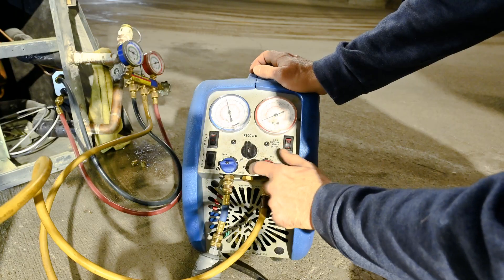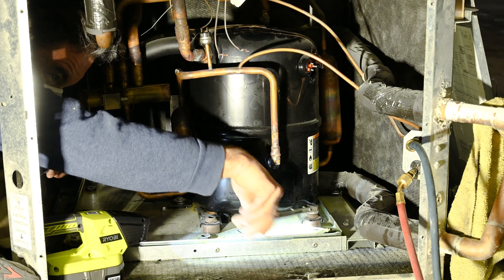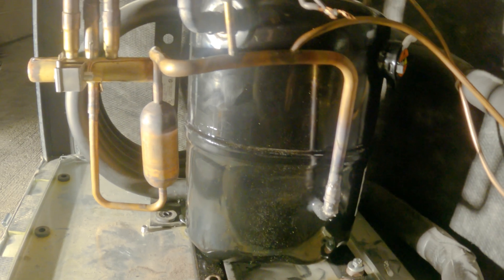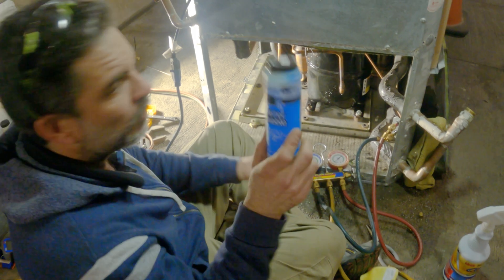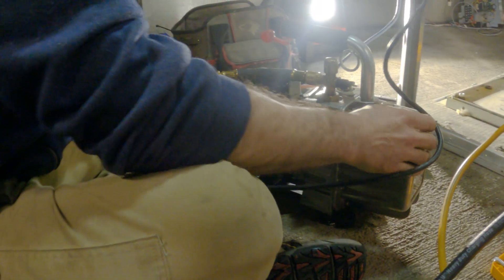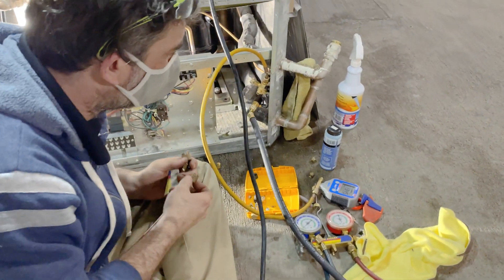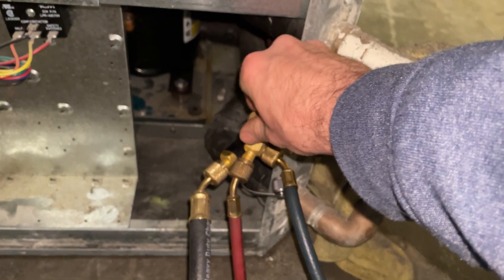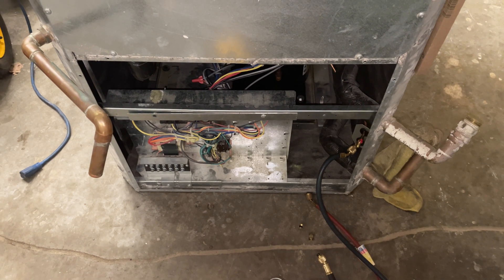Compressor Change Out on a Heat Pump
Copeland compressor replacement on a commercial heat pump. Refrigerant recovery, removing old compressor, brazing in new compressor, leak testing and triple evacuation.  Model # CR42K6E-PFV-875 on a Trane Model # GEVB04811G0210TR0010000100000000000

00:00 - Refrigerant recovery
01:42 - Removing the bad compressor
03:21 - Installing the new compressor
06:03 - Brazing in the new compressor
07:34 - Leak testing with nitrogen
08:55 - Hvac system evacuation single hose
11:33 - Triple evacuation two hoses
13:37 - Charging and installing heat pump

*** Compressor replacements on HVAC systems should only be performed by professional HVAC technicians with certification. ***